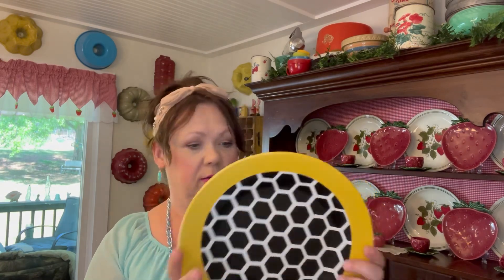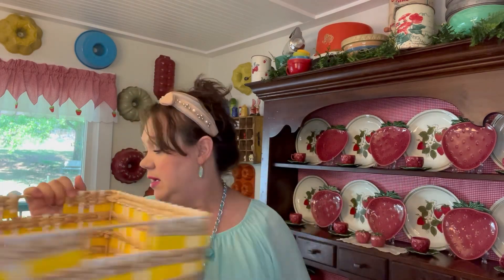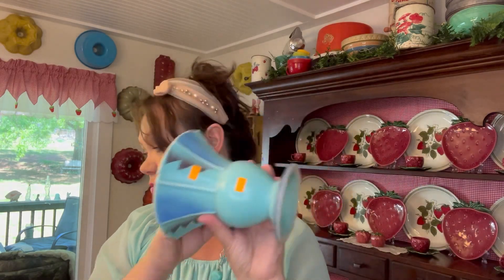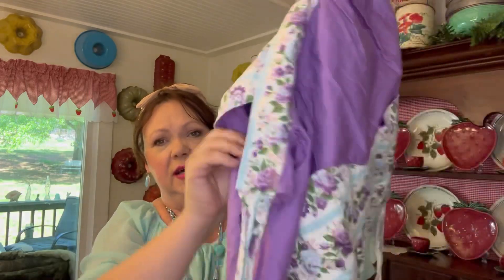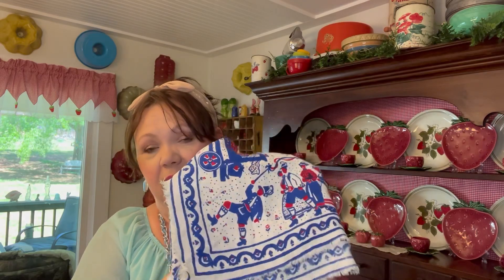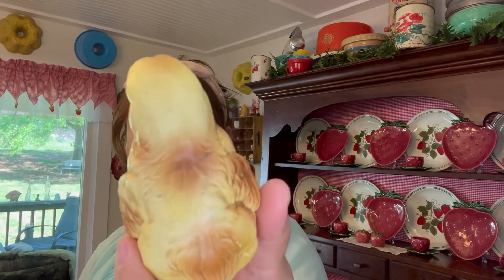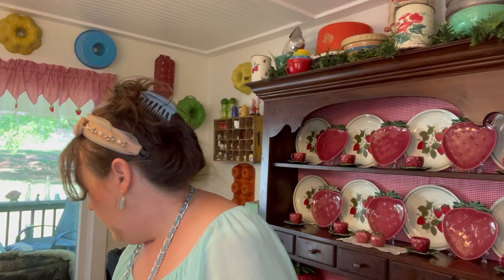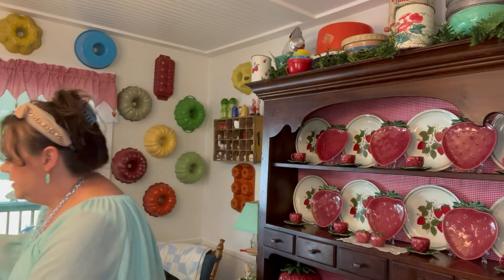Vintage Thrift Haul # 39 part 1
Welcome to part 1 of a huge thrift haul. I had to splint this haul into two parts to keep the length of each one reasonable. I’ve been finding lots of amazing vintage pieces at both thrift stores and antique stores. It really helps my channel to grow.
Y’all have a blessed day!!
Love Lisa❤️